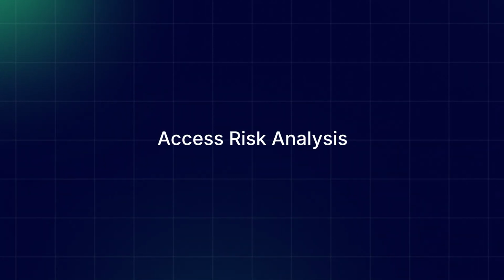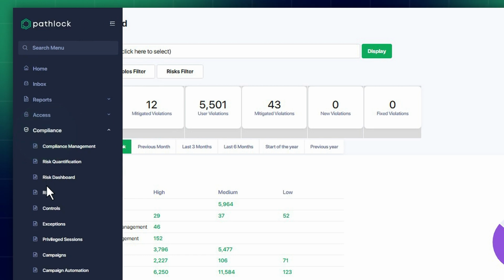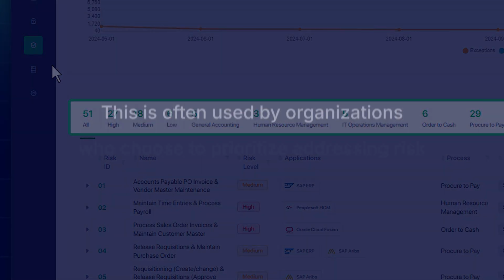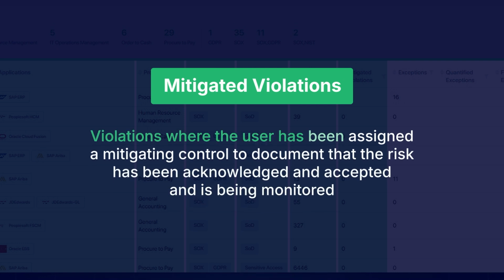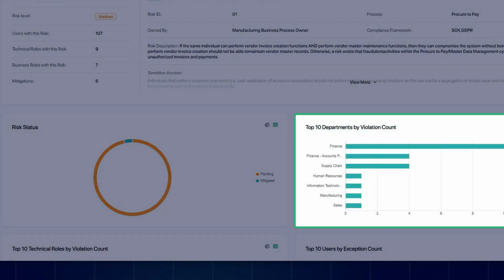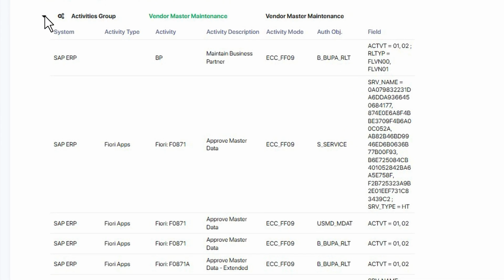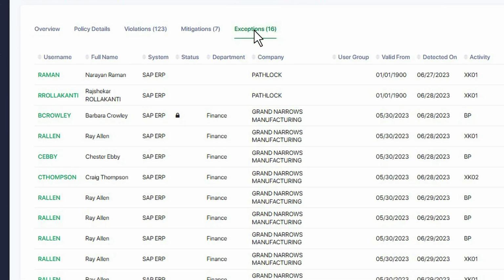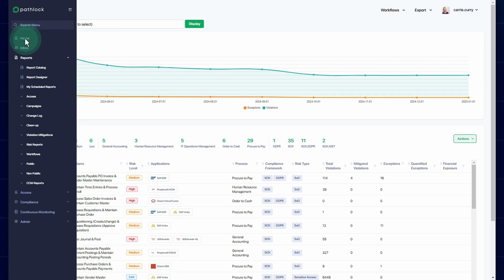Pathlock Application Access Governance: Access Risk Analysis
Take control of your organization's risk landscape with Pathlock’s Access Risk Analysis module—a powerful solution designed for fine-grained risk management across all connected applications.

In this video, we explore how Pathlock helps you:
✅ Create customized dashboards to visualize risk effectively
✅ Utilize out-of-the-box content for quick deployment and ROI
✅ Maintain a centralized view of risks across applications
✅ Apply flexible risk mitigation methods tailored to your needs
✅ Generate comprehensive audit reports with ease

We’ll walk through risk dashboards, reporting features, rule sets, and mitigation options, demonstrating how you can identify, analyze, and remediate risks efficiently—all while ensuring compliance.

🔹 Fine-grained control for reduced false positives
🔹 Cross-application risk insights in a single view
🔹 Custom reporting and audit-ready documentation

Stay ahead of compliance challenges and make data-driven security decisions with Pathlock.